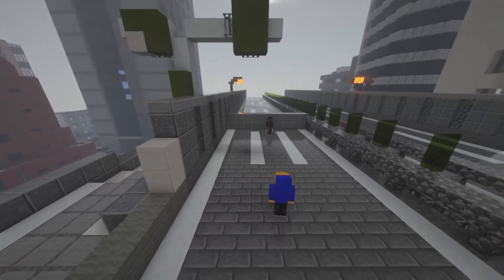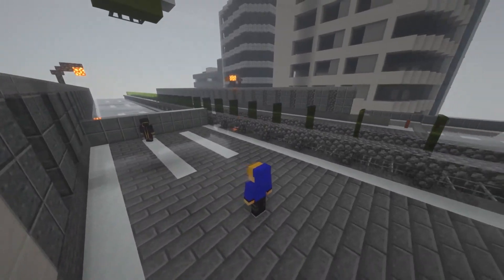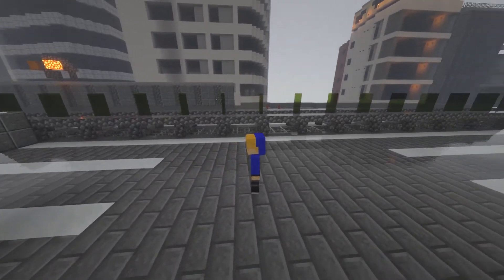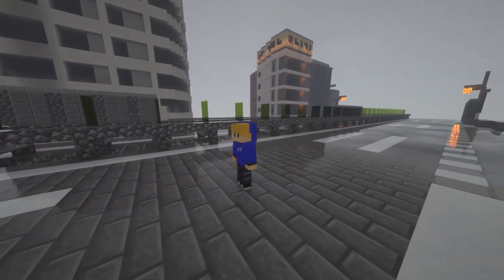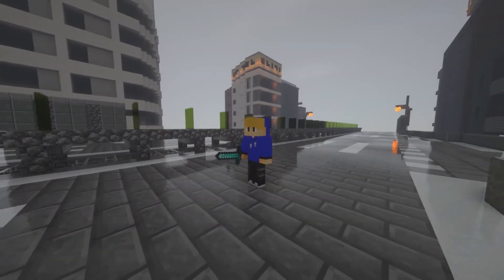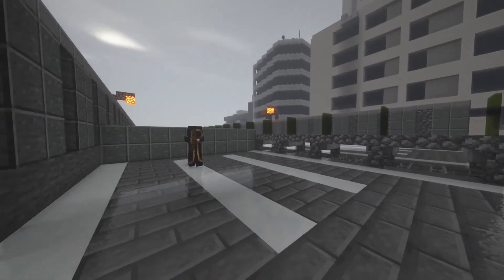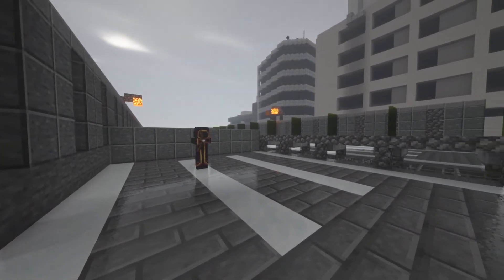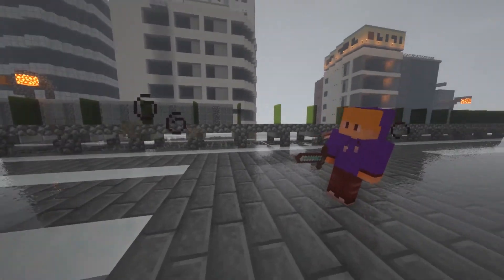You Brought A KNIFE To A BOW Fight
come and chill with me on discord

thamks for the support

Today Me, Wilbur Soot, Slimecicle, jschlatt & Philza Minecraft install the Morph Mod in Minecraft 1.16.4! Even though I had a Minecraft War with Dream on the Dream Team SMP Minecraft Server today Slimecicle went crazy and he is just hilarious and we had lots of laughs. This was so fun, awesome, poggers and cool! This Minecraft Mod uses the Morph Plugin which make the game so fun and cool but not Colorblind like GeorgeNotFound - thank god! I Love Minecraft fun.

Not Minecraft, But Water Rises or Minecraft, But Lava Rises, or any other but challenge like that. This is a speed run / speed runner of Minecraft against a killer / assassin but it is me and my good friends playing the NEW FUNNIEST MINECRAFT MOD EVER!!! POG CHAMP!!!

Life Steal SMP ,Life Fight Intel edits,
Bedless Noob , Zyph , armegon, Technoblade , Guiny